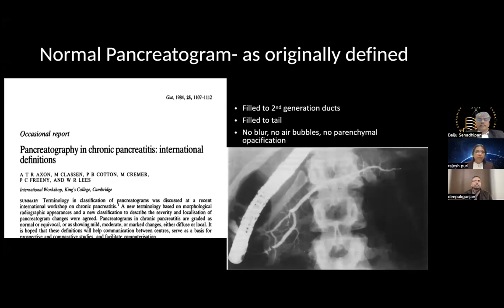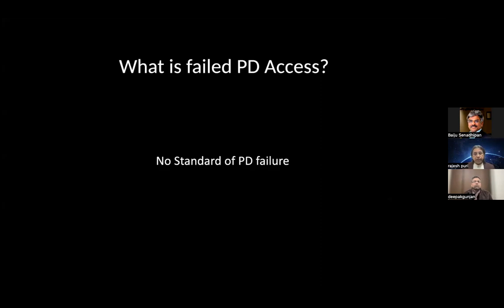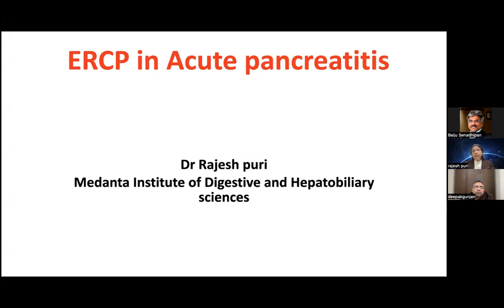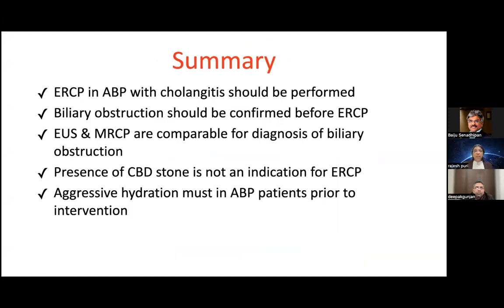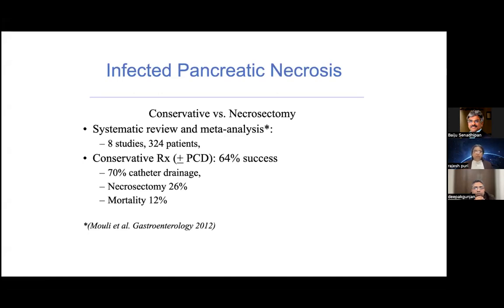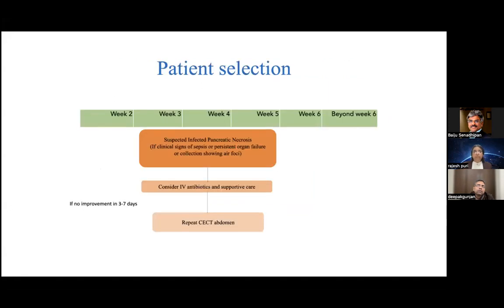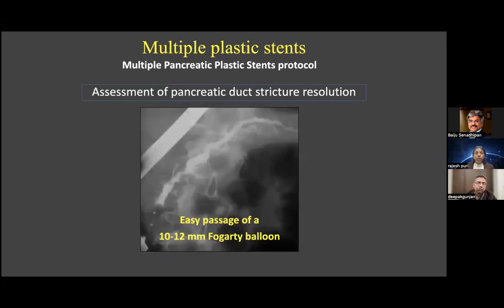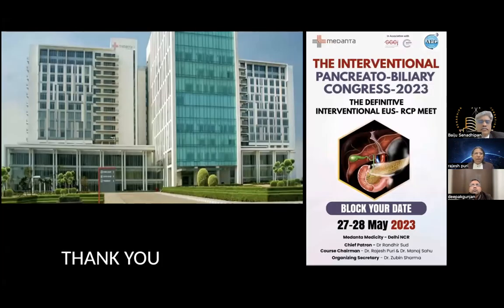PANCREATIC ENDOTHERAPY- DR.RAJESH PURI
SPEAKER - DR.RAJESH PURI, Director, Institute of Hepatobilary Sciences, Medanta Medicity, Gurgaon, India
MODERATOR - DR.DEEPAK GUNJAN, Associate Professor, Department of Gastroenterology, AIIMS, New Delhi, India
SEF WEBINAR , 22nd Jan 2023 @ SENADHIPAN EDUCATION FOUNDATION